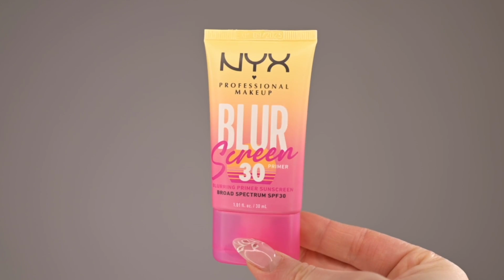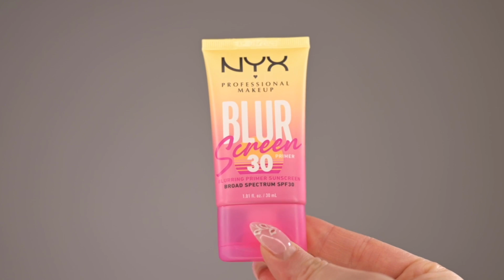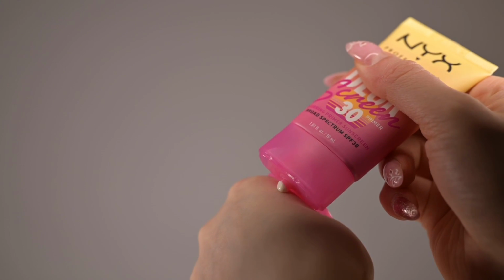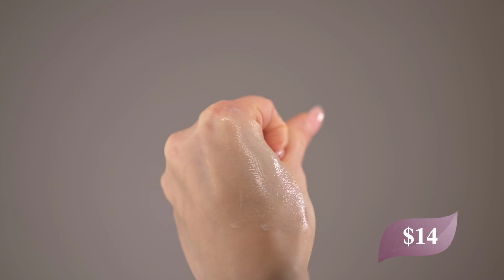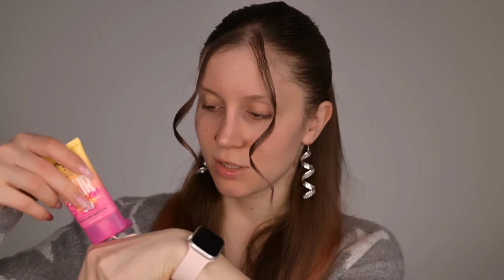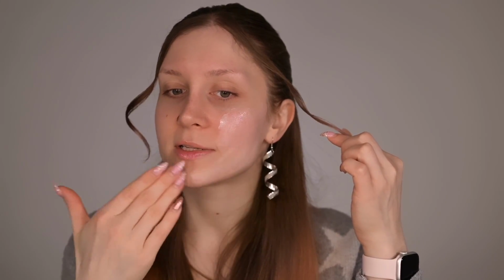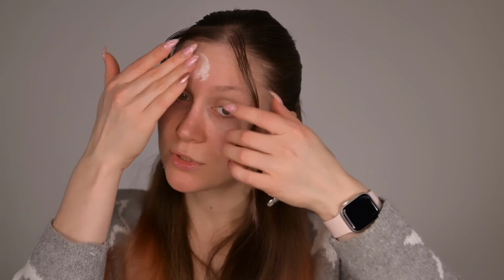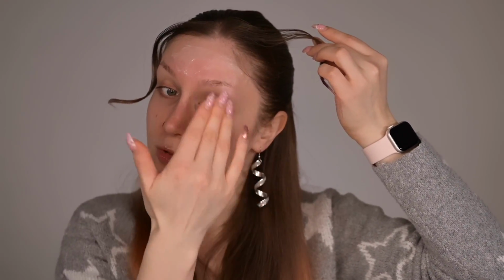NYX BLURSCREEN SPF 30 PRIMER | REVIEW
Hello, my Beauty Family!

Let's check out this new primer from NYX with 2 different foundations.

What are your thoughts about this product?

The Best and The Worst Lip Oils | Watch Before Buying Another Lip Oil